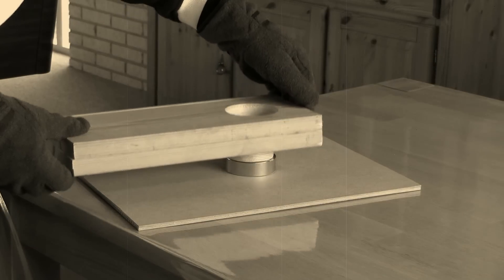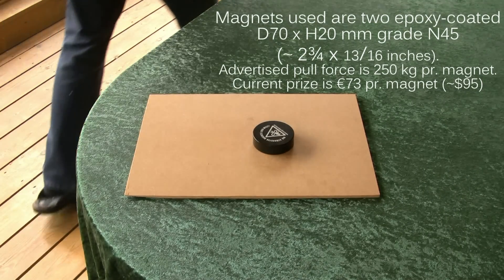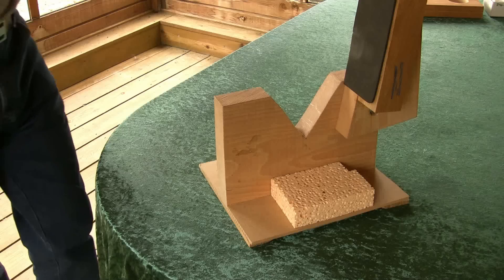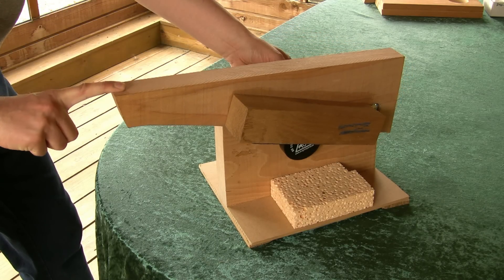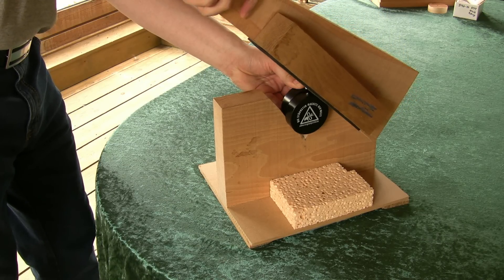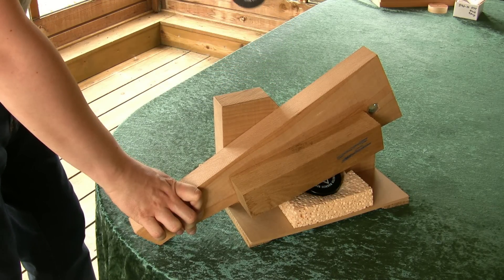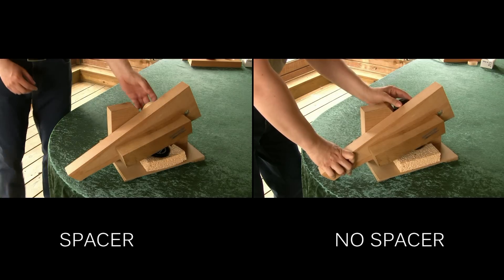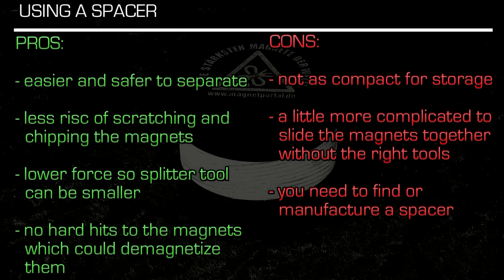Spacer or No Spacer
This is a video focusing on the little detail of putting a spacer between magnets or not. I highly recommend using a spacer - as the magnet factories also do when delivering large quantities of magnets to the retailers. In this video I try to show why.